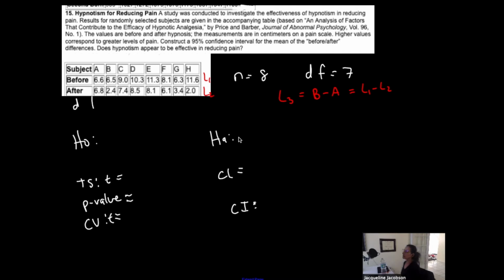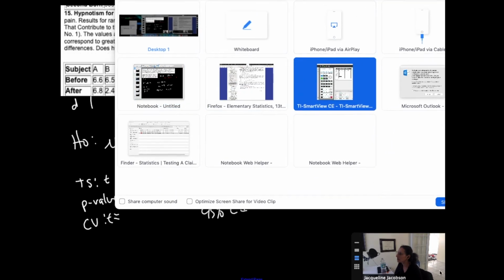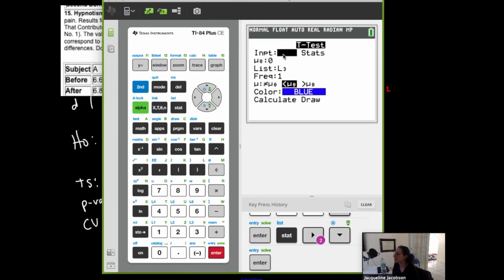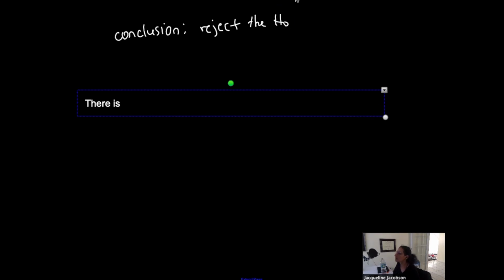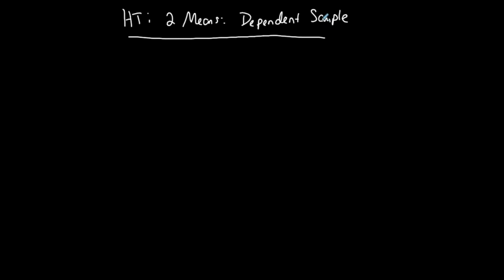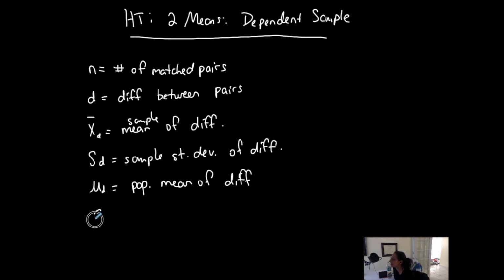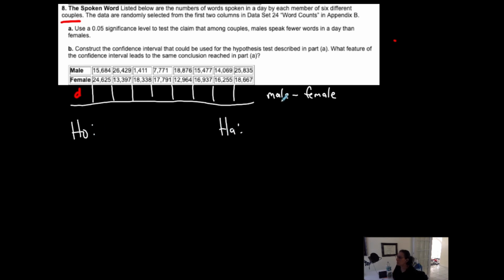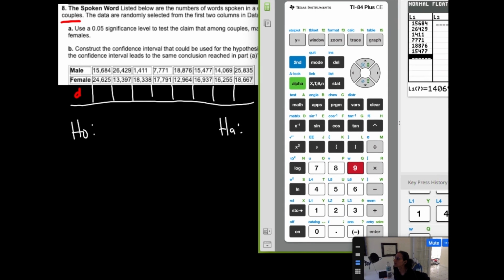Statistics | Hypothesis Test for 2 Dependent Means | Ex TI-83, TI-84